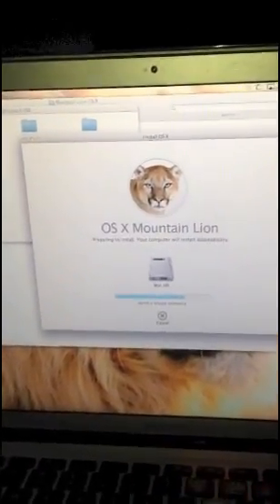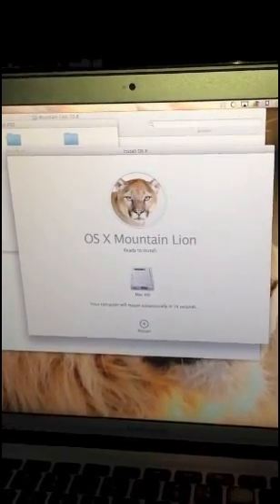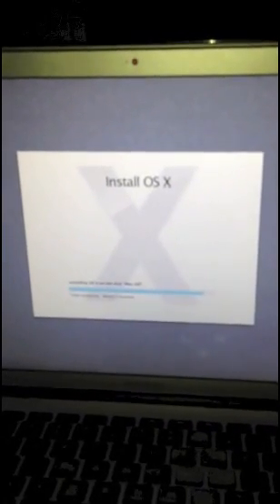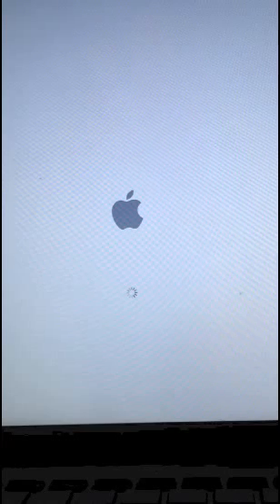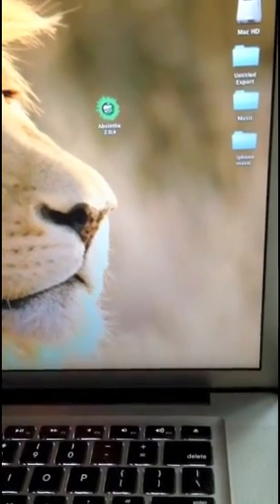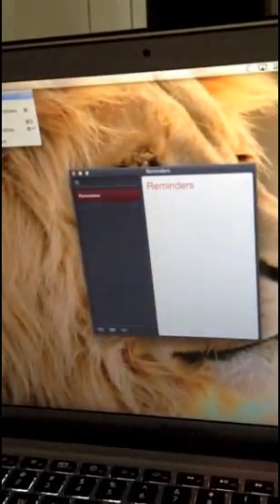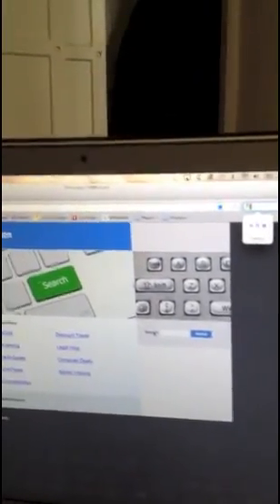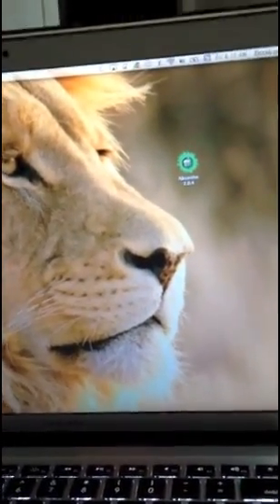How to install 10.8 Mountain lion OS X onto Mac book Pro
2. install Mac OS X Mountain lion
3. follow installation instructions
4. instal and enjoy